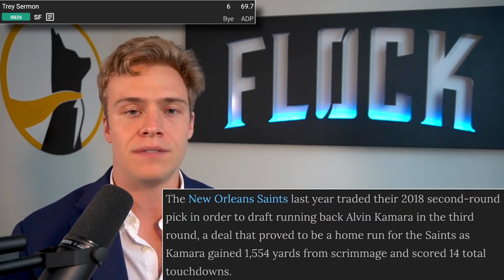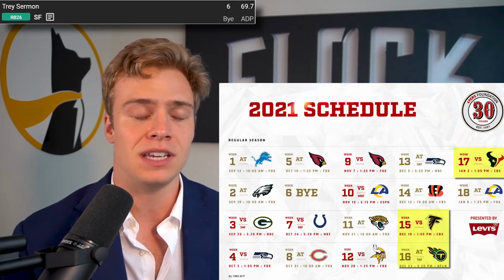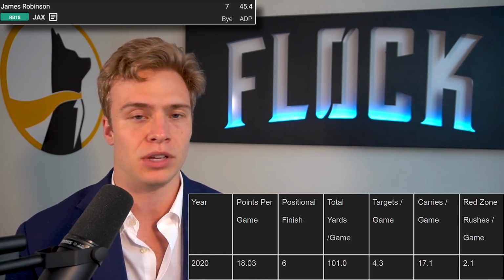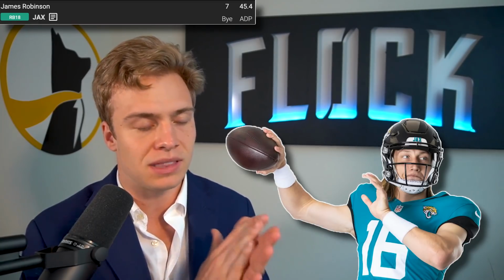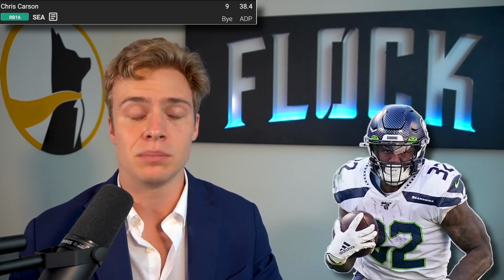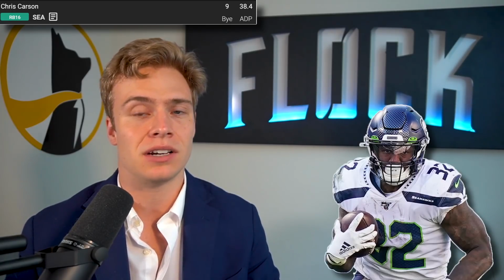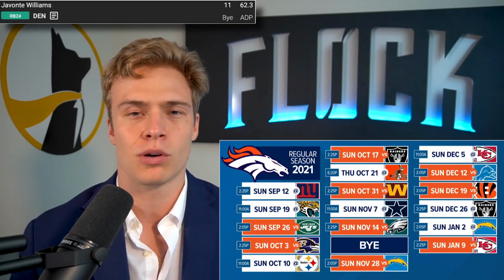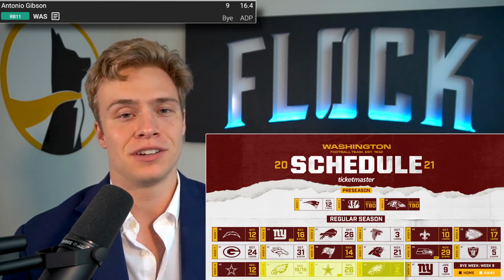Fantasy Football League Winners (Playoffs) | Running Back Edition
0:00 Fantasy Football Playoff Strategy
2:05 Trey Sermon
7:00 James Robinson
10:45 Chris Carson
12:50 Javonte Wllliams
14:55 Antonio Gibson
16:20 Saquon Barkley
17:18 Who Am I Missing?